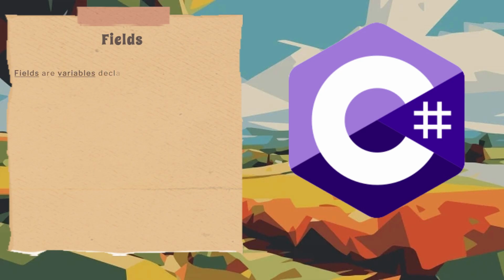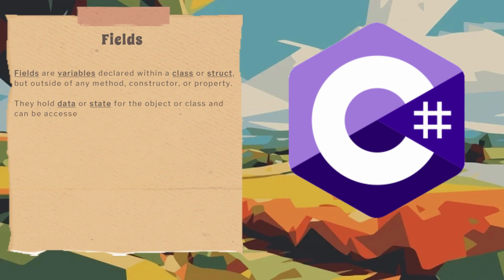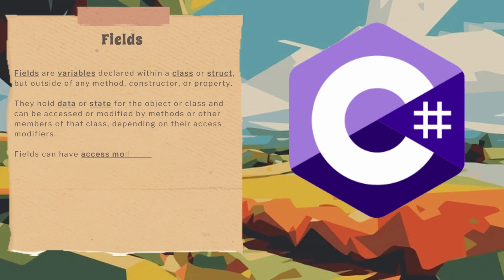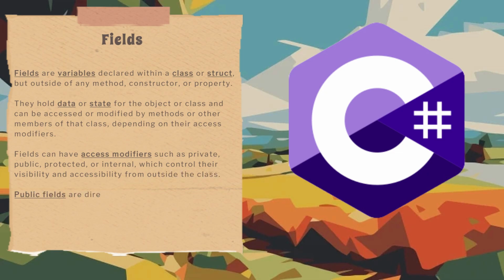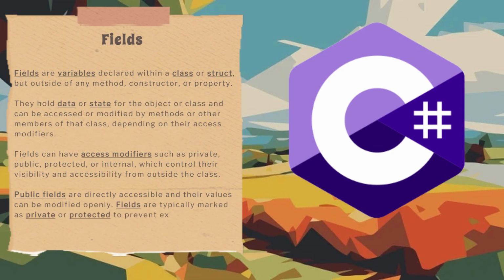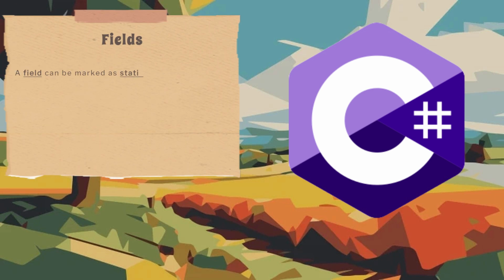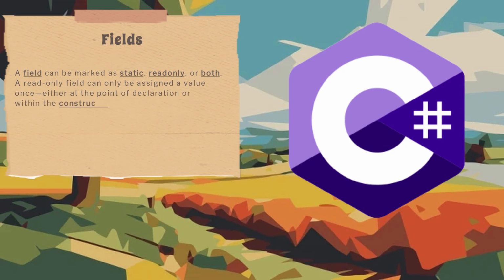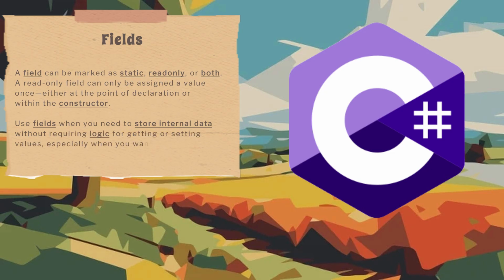12 - Members: Fields👨‍💻Section 32💻Learn C#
Lecture: 12 - Members: Fields